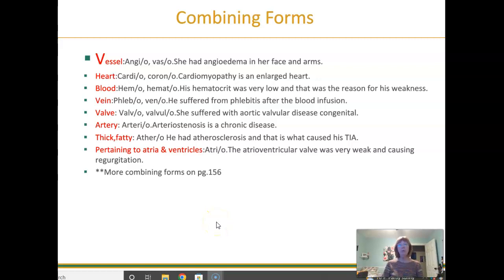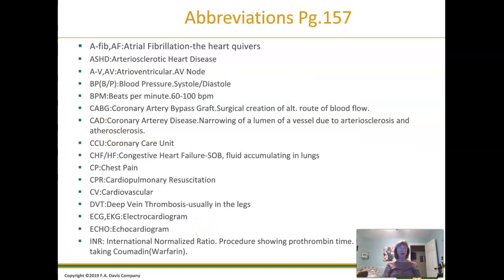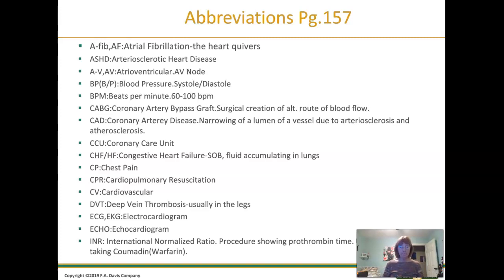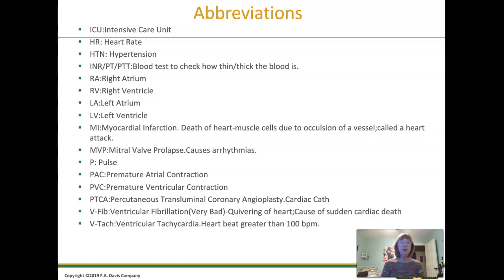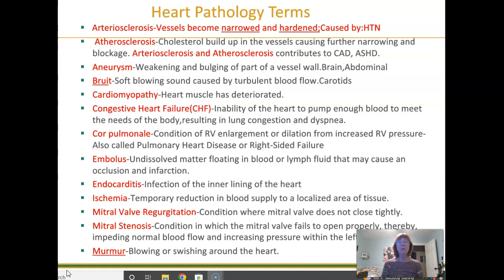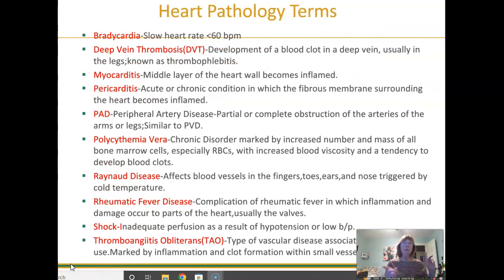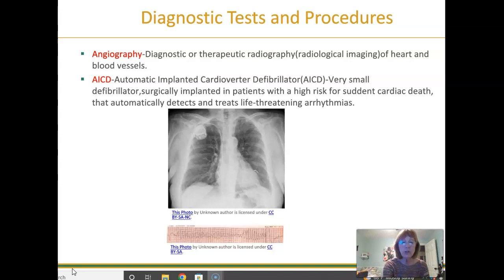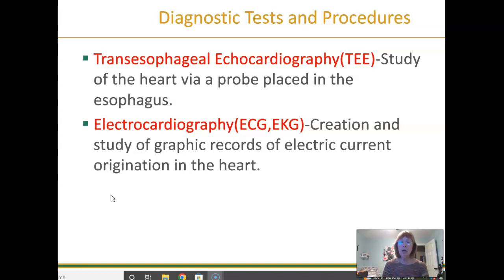Last Half of Cardiovascular System Chap.6